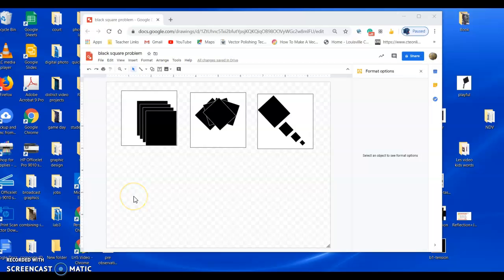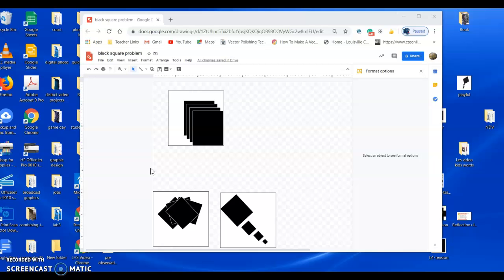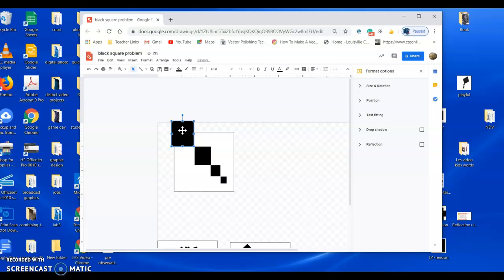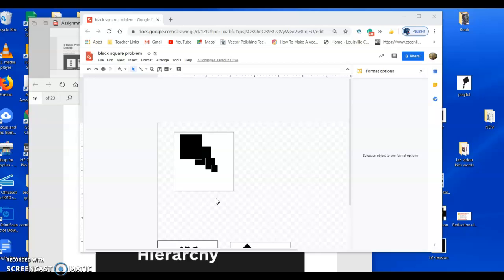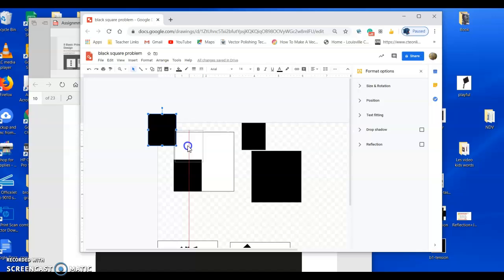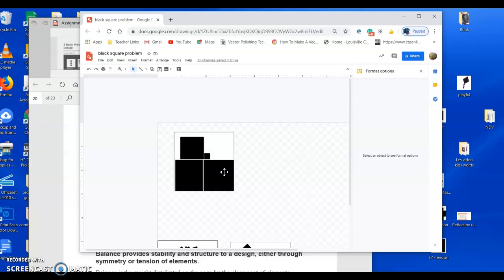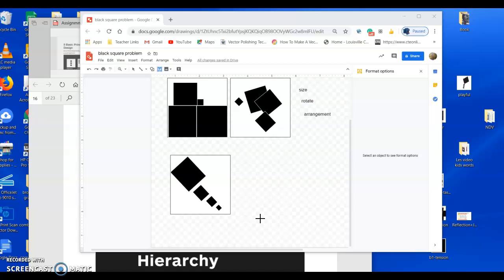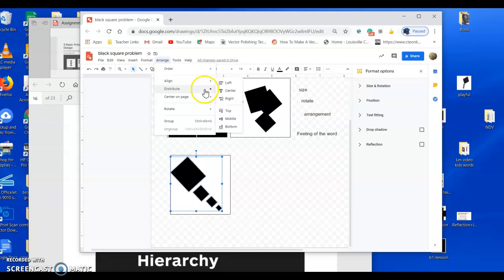Recording #13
lecture for black square problem assignment